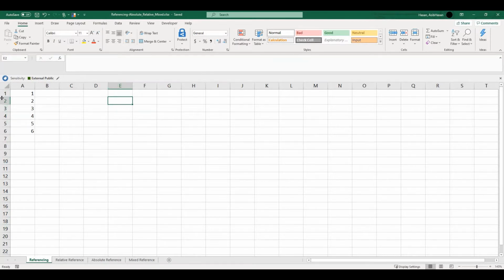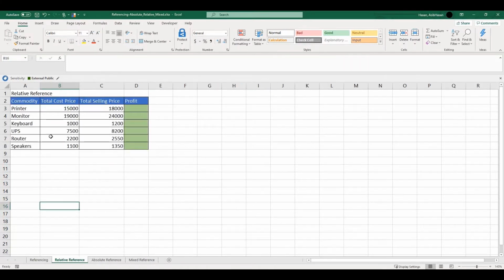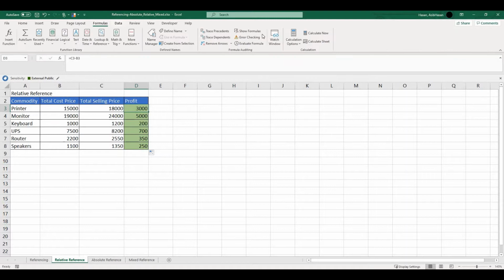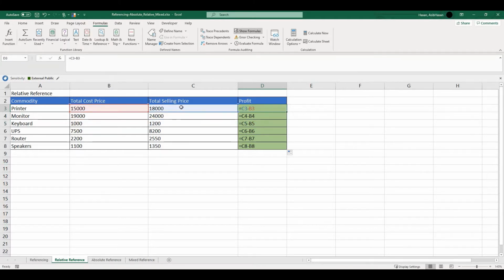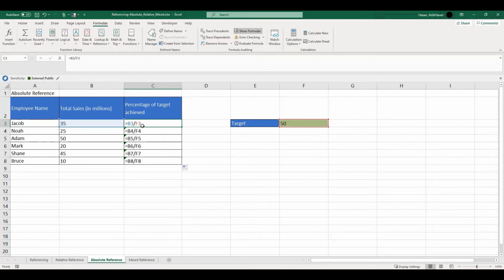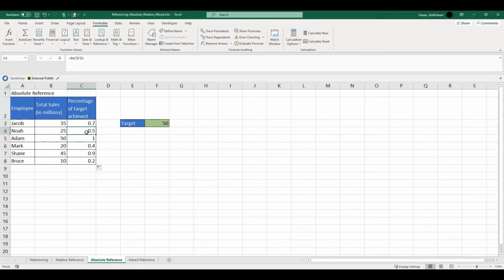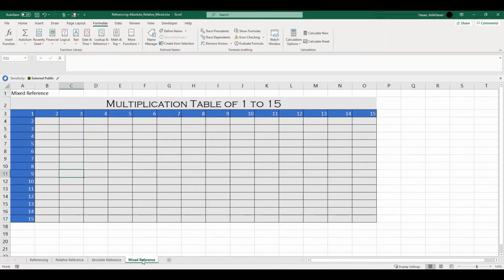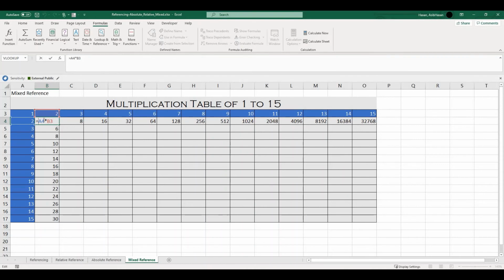Microsoft Excel - Cell References: Relative, Absolute, Mixed References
Join our Telegram group for more updates on our webinar